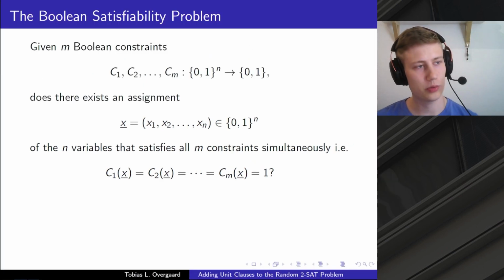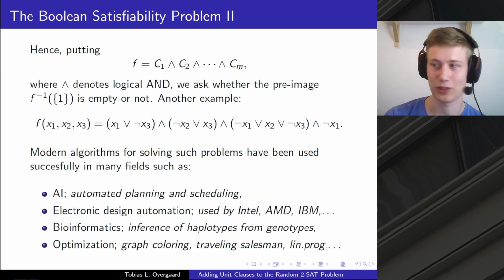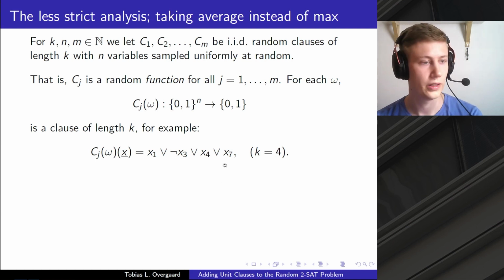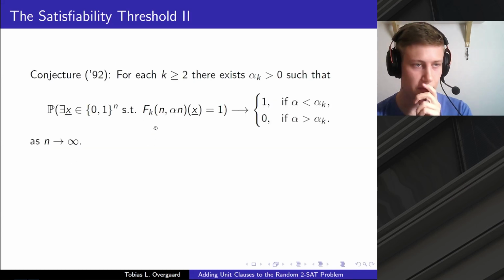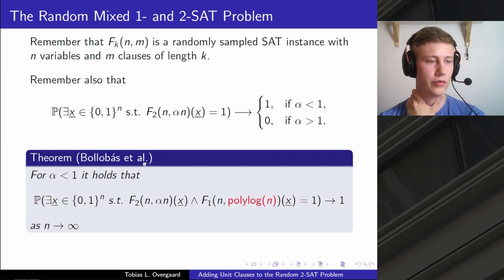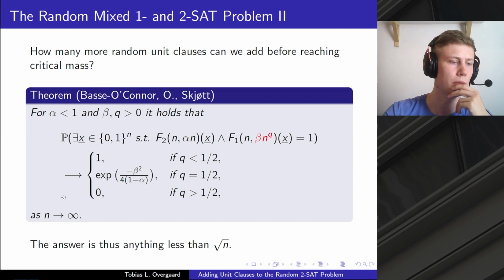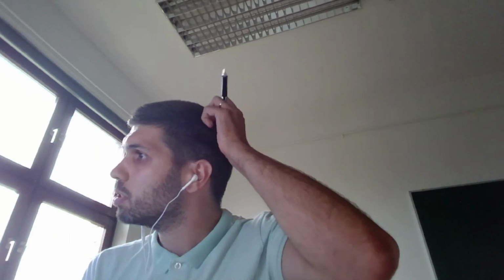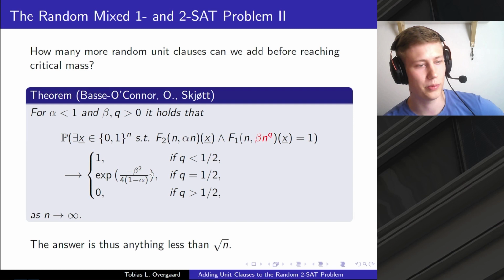Tobias Overgaard: Adding unit clauses to the random 2-SAT problem